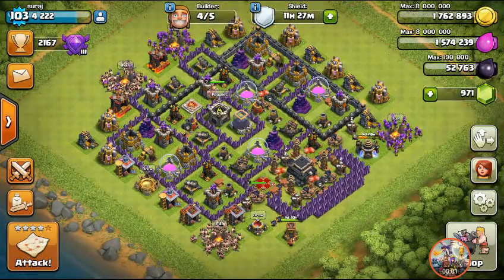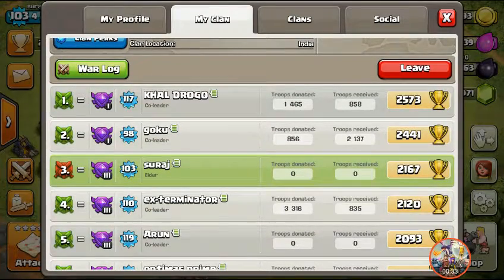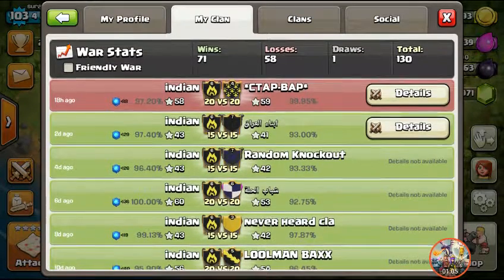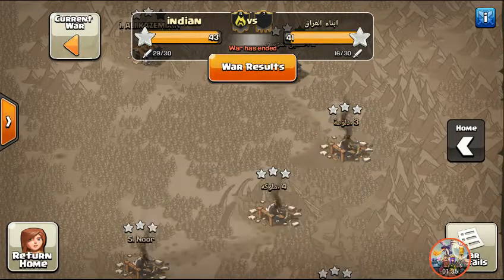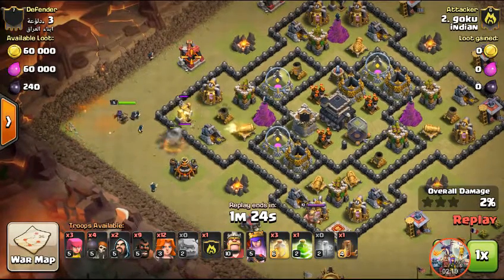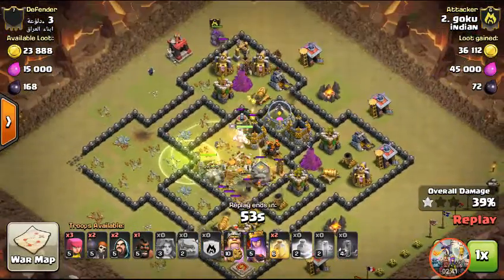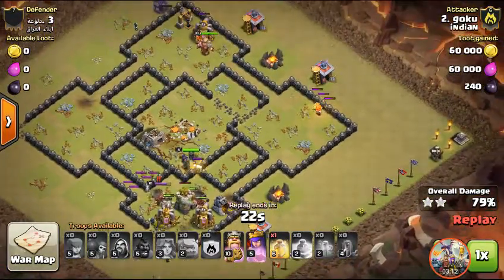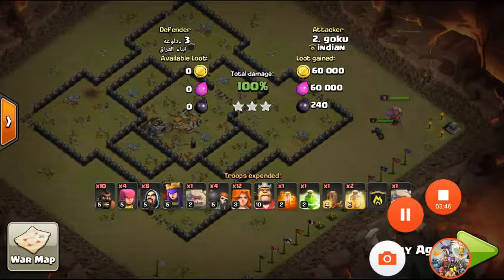3 STAR ATTACK STRATEGY ON TOWN HALL 9 FOR CLAN WARS